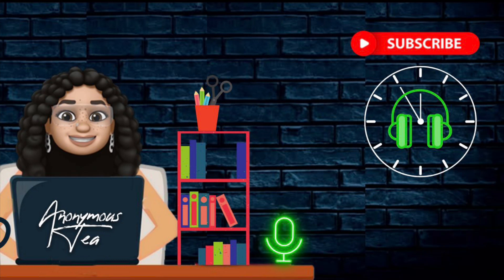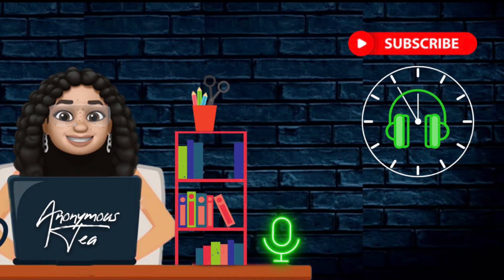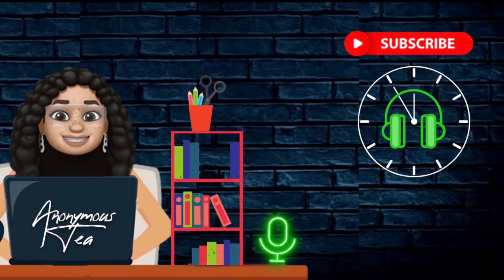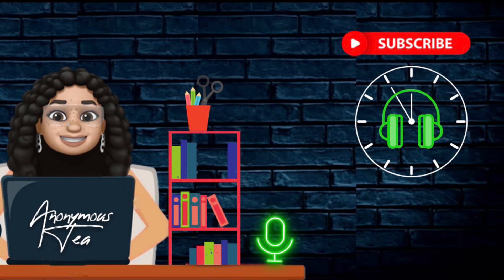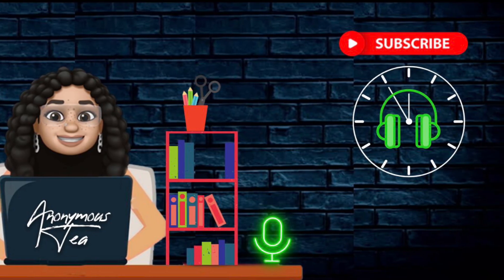LoveIsland REACTION to Florita’s S’More Date Interview. BORING QUESTIONS. The ASSIGNMENT was MISSED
REACTING to the missed opportunity S’More Date had to ask the REAL questions fans wanted to know

Song: What a Beautiful Name it Is

Artist: LG Guitar